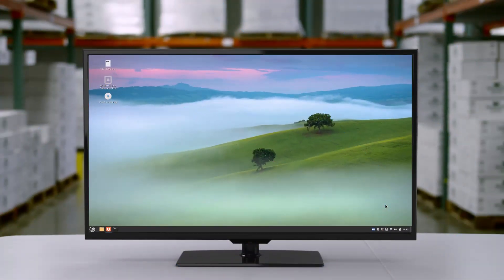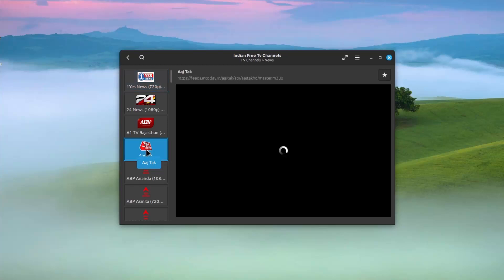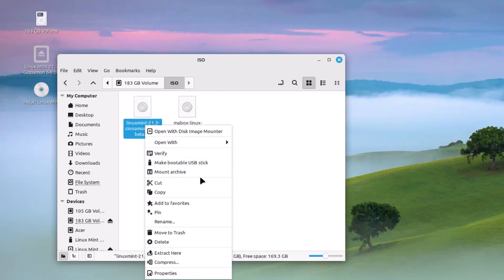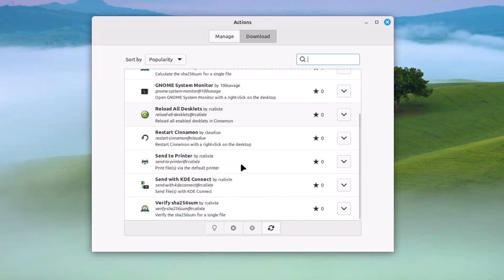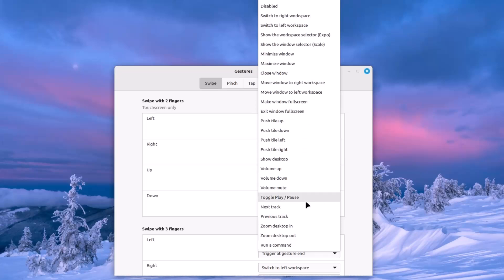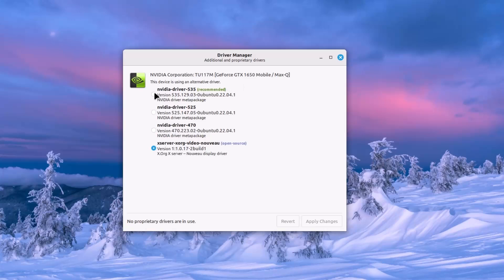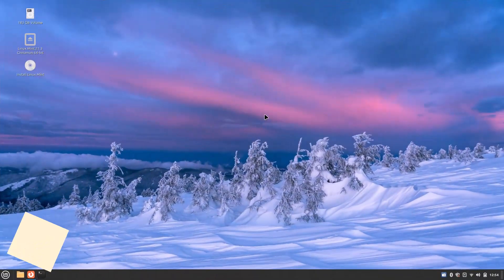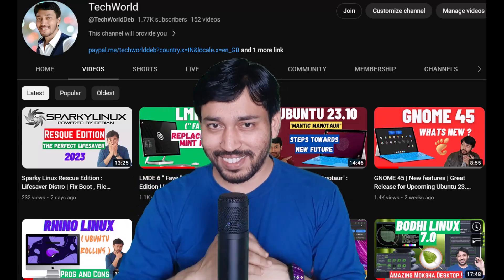Linux Mint 21.3 Virginia | New Features | Cinnamon 6.0.0 and Wayland Support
Linux mint 21.3 beta |
Linux mint virginia |
Cinnamon 6.0.0 desktop |
Cinnamon wayland support |
Linux mint 21.3 Review |

Chapters...
00:00 Intro
00:56 Hypnotix
2:43 Pix
2:58 Romeo unstable repo
3:53 Iso file scripts
5:10 Actions
5:52 Wallpapers
6:41 New touch gestures
7:43 Software manages (mintinstall)
8:29 Driver manager ( NVIDIA)
9:09 Themes , icons, cursors
10:05 My suggestion
11:21 Experimental Wayland support
12:04 Subscribe for more